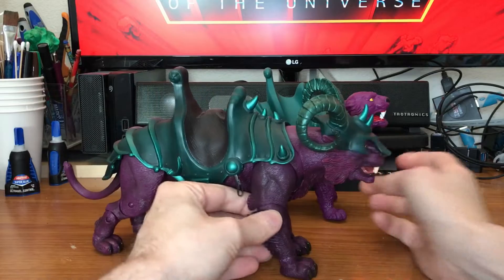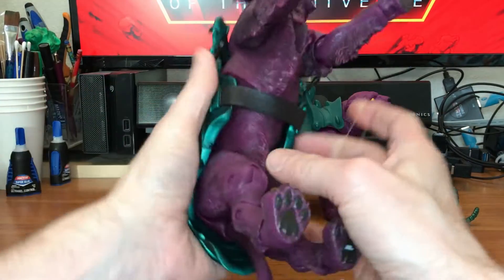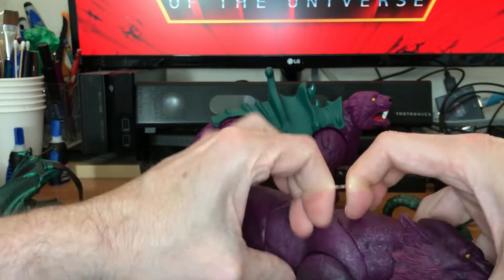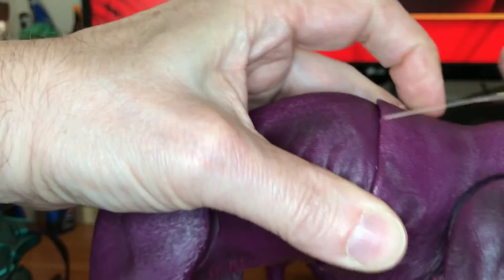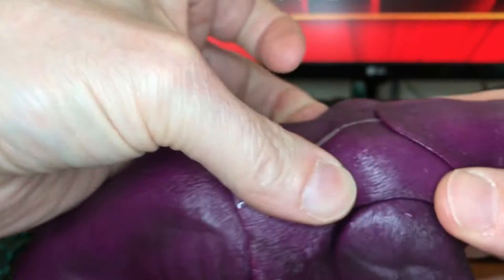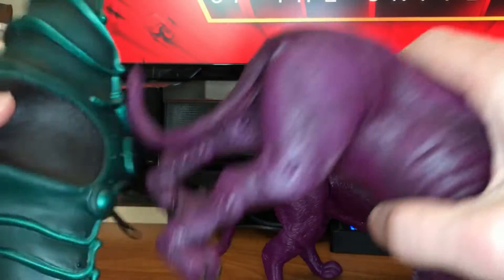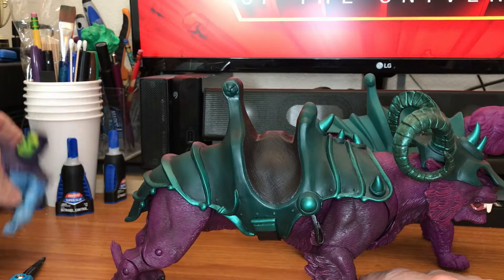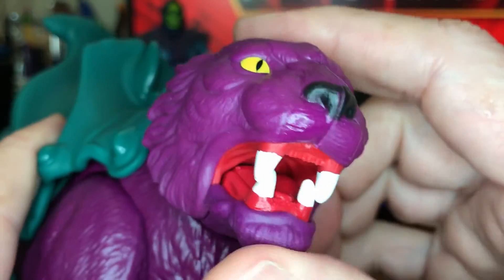Classics Panthor falling head, head looking down, loose neck, weak neck, droopy head Fix by He-Bro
So while I was doing my origins review I also fixed my Classics Panthor.  His head would not stay up, so here's the steps for fixing it.